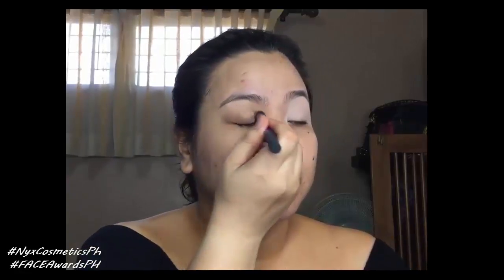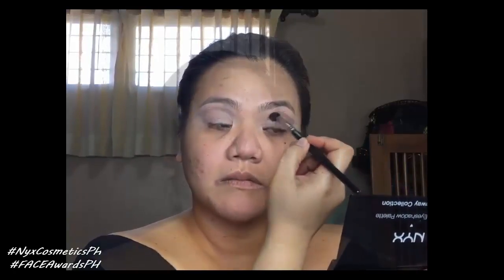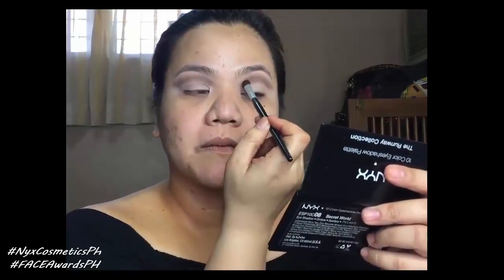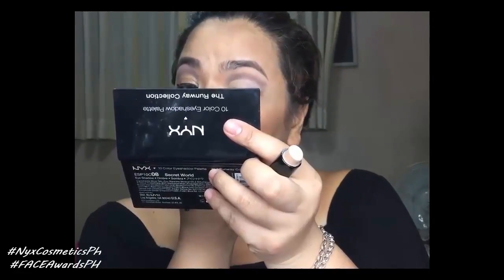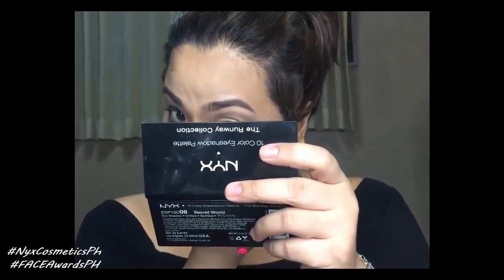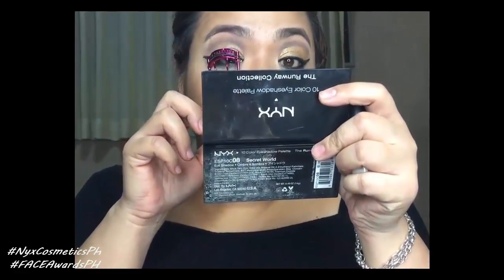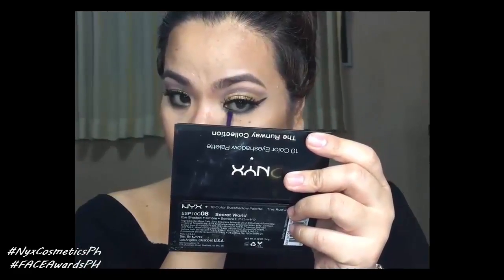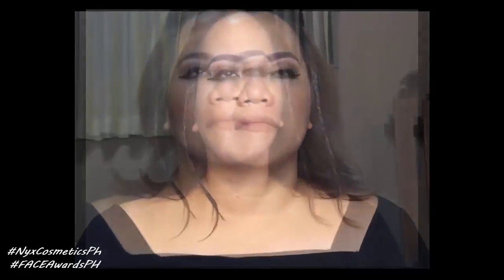Elven Glam Entry for NYX Face Award PH 2017 - Ana Evangelista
Wooden elves are mystical figure that appeals to our senses. I am inspired by these creatures because of the neutral color palette that I can use to recreate their looks. For my video, I opted to do a wearable wooden elf look which can be worn when going to pubs with the girls, or even on dates. I concentrated on the eye look which I feel was a major challenge given that my eyes are hooded and would require reshaping to achieve that sensual eye shape that I love so much.
Shout out and thanks to Remcy Cardona, Wilfred David, and Joy Estrella for the help and support.